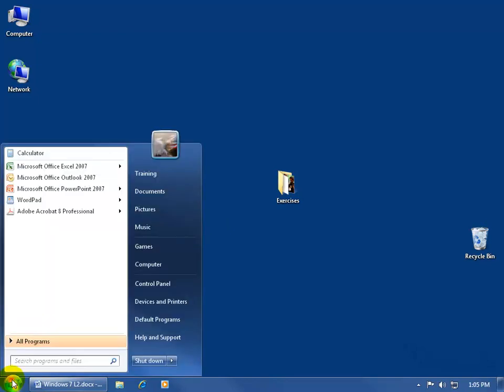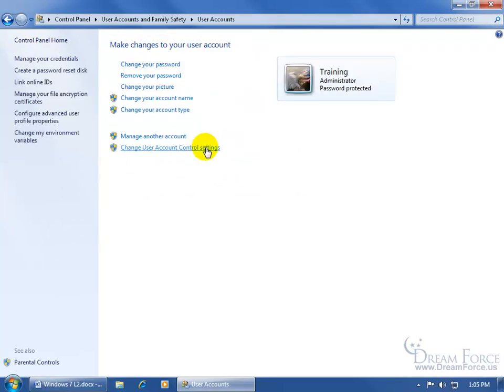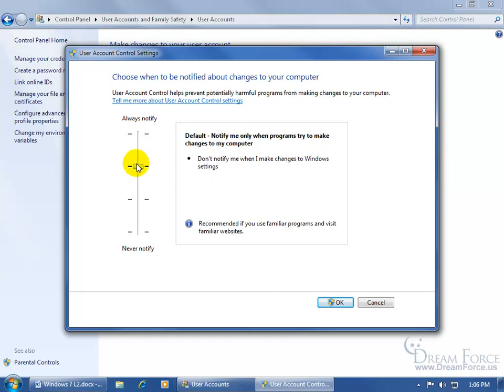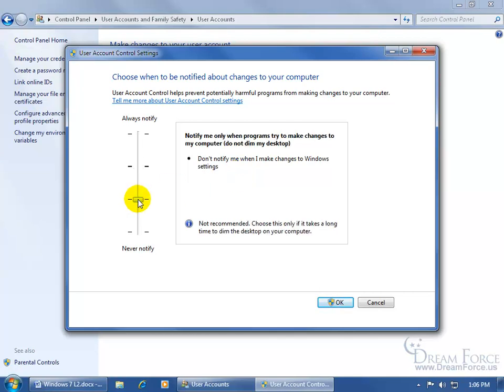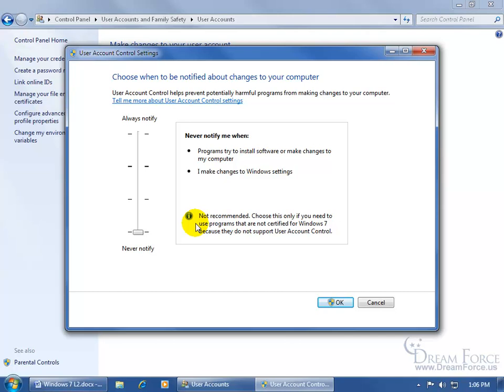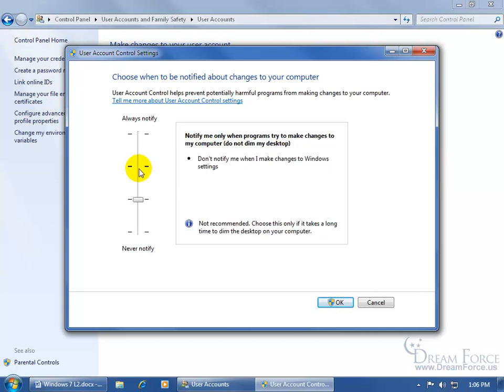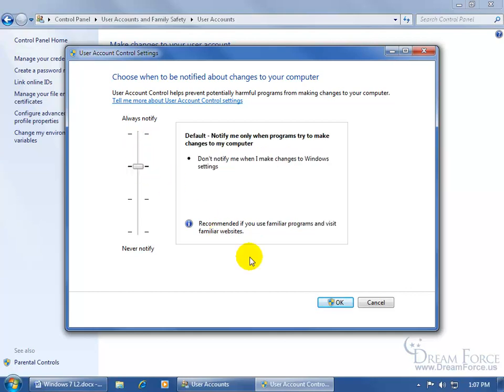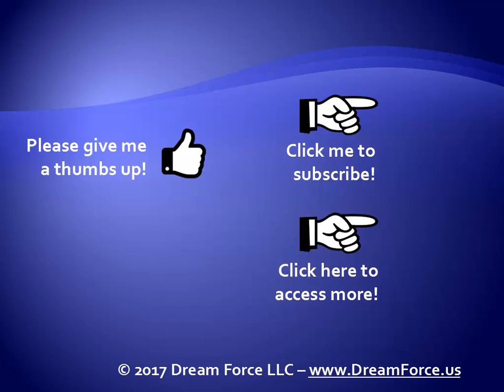Windows 7: Change User Account Control & Notifications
Windows 7 training video on the User Account Control feature, which is used to prevent unauthorized changes to your computer.  Learn how to change the level of control and if you want to have it always notify you of any changes, or not as many notification like to changes you make.